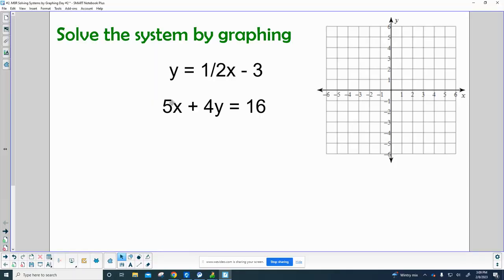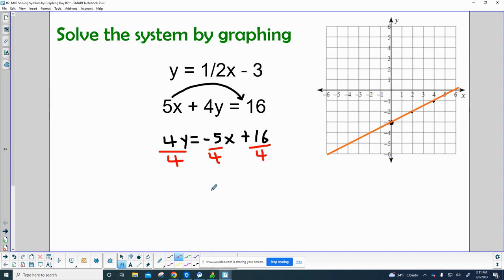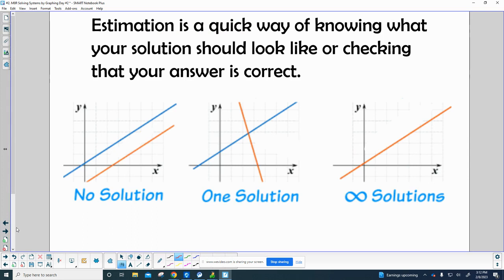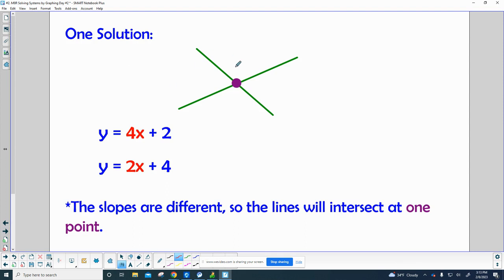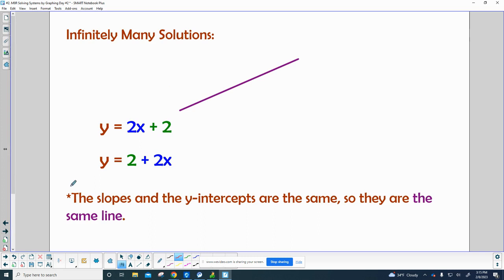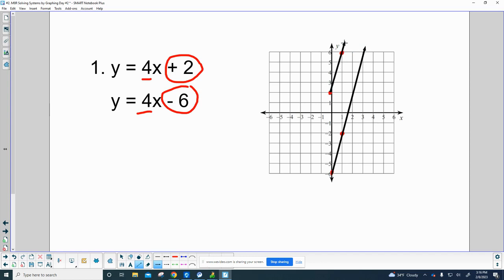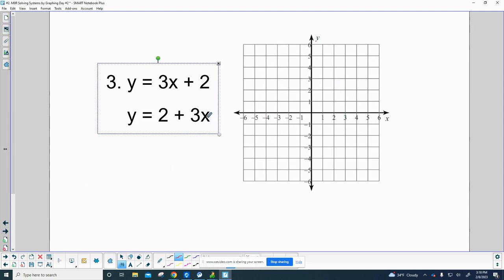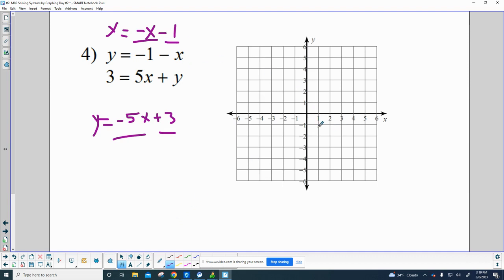My Video 47 Estimating Solutions to Systems